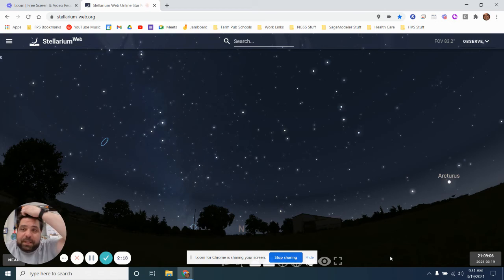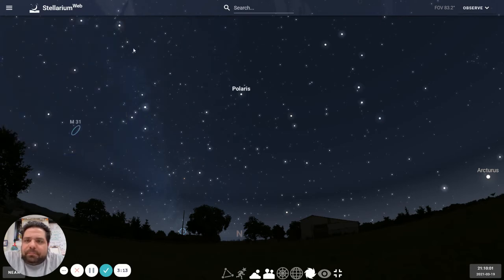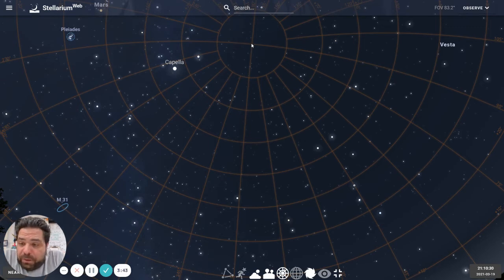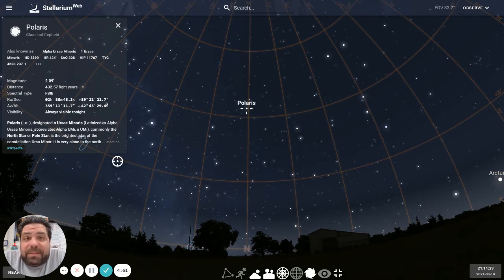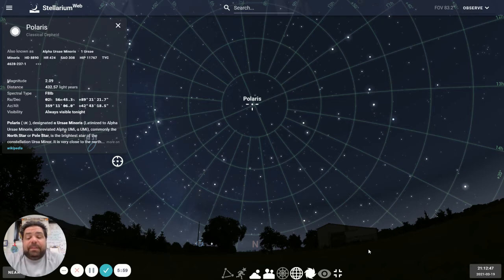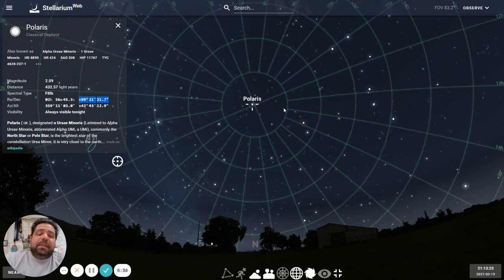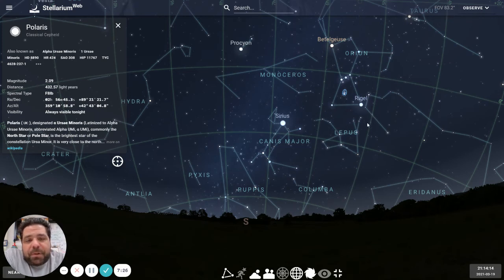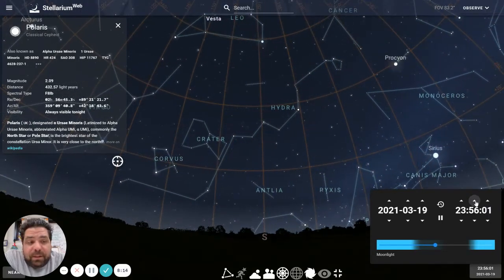Intro to Astro Coordinates